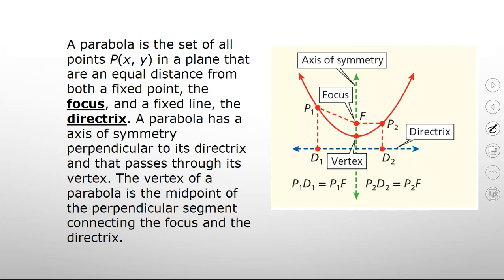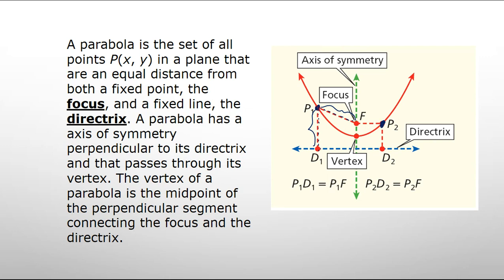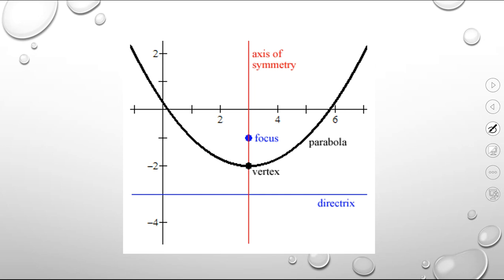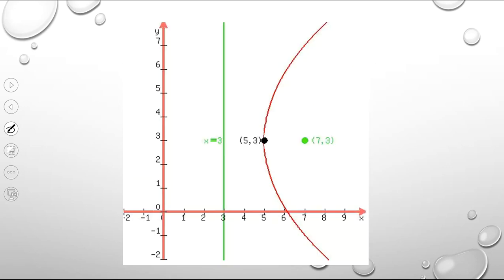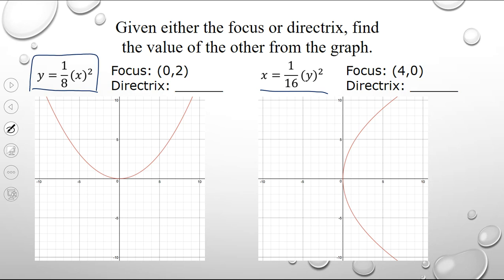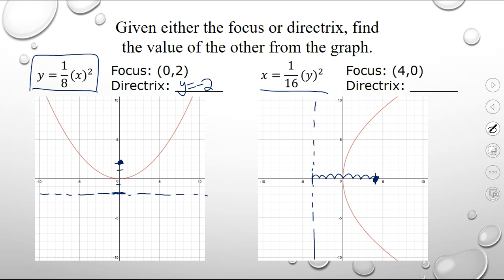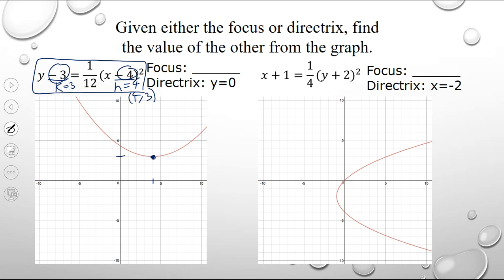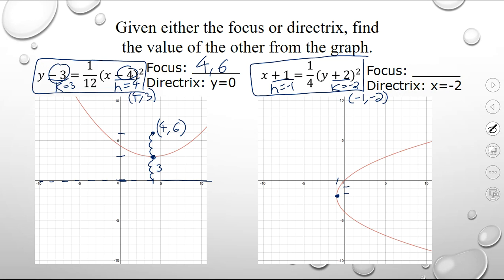Focus & Directrix Intro